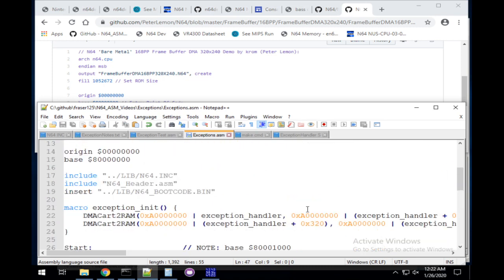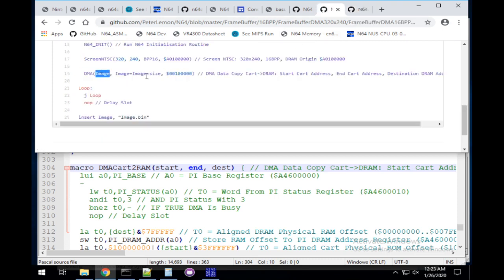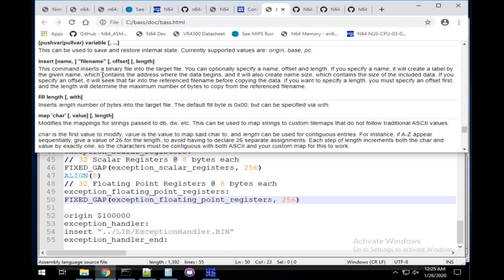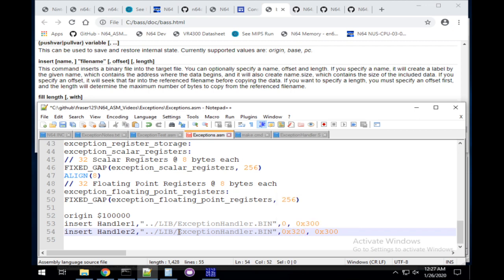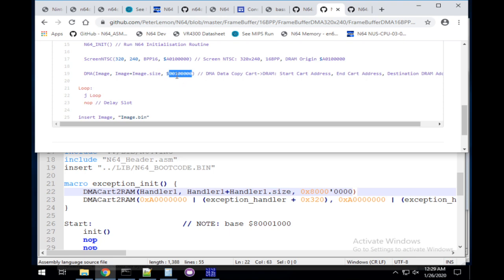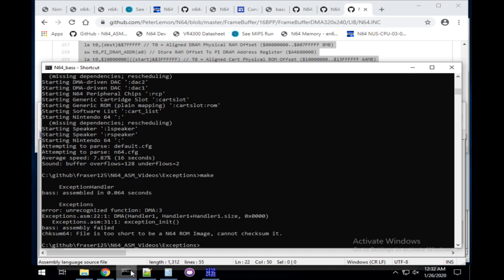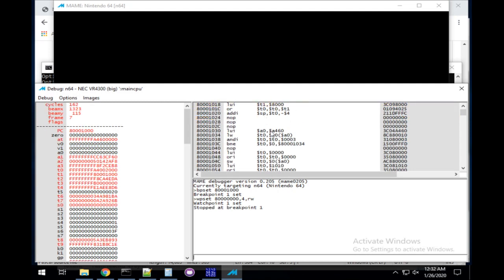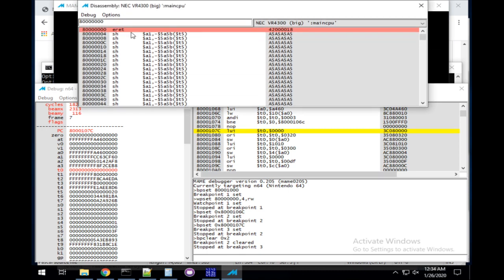019 Exception Code Layout Part 4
DMA Success!
Source code:
All Videos and Playlists are saved on YouTube.